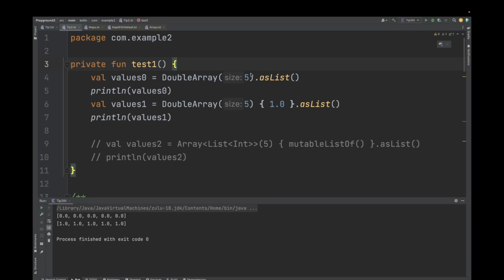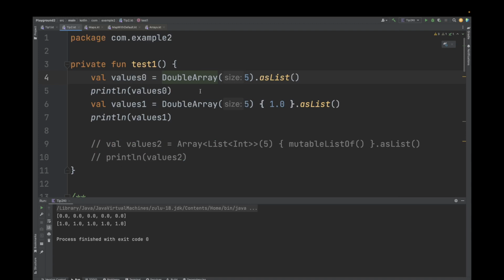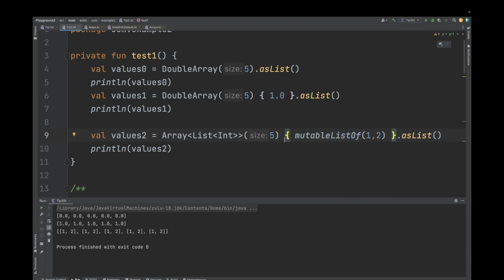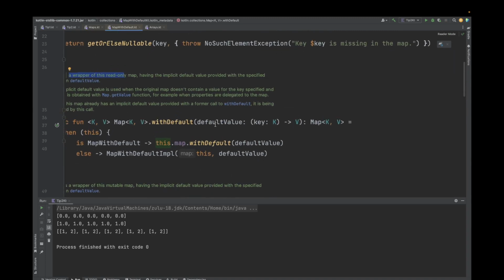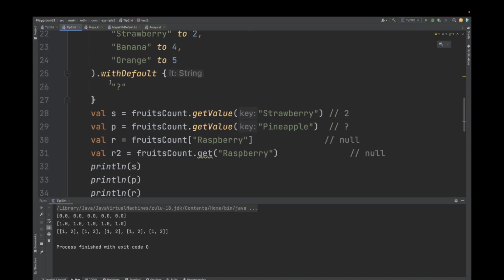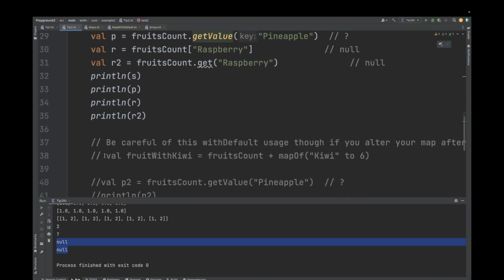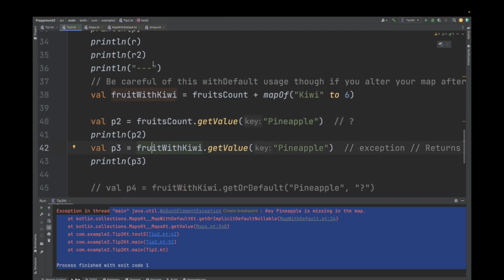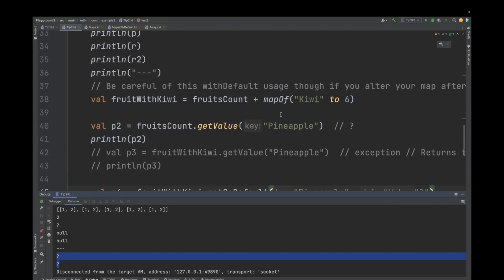Kotlin Default Values for Arrays and Maps